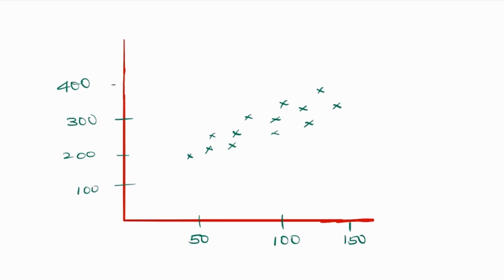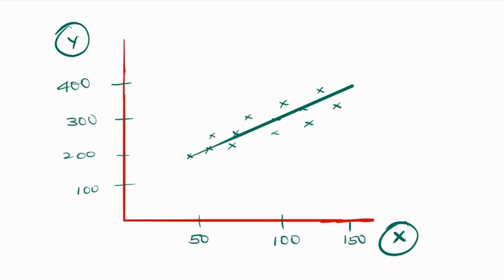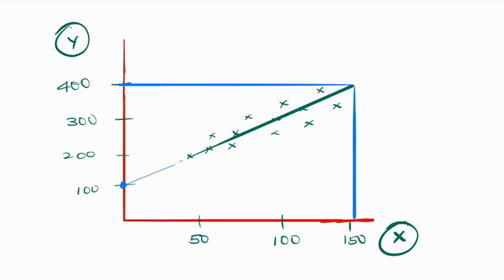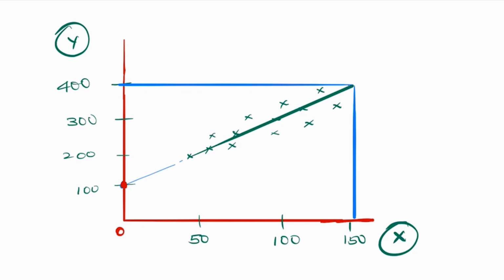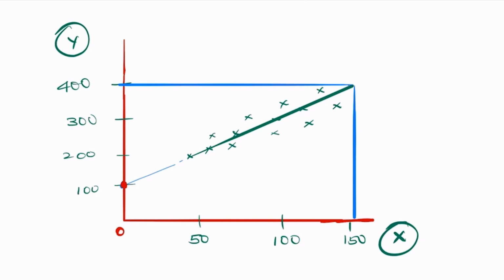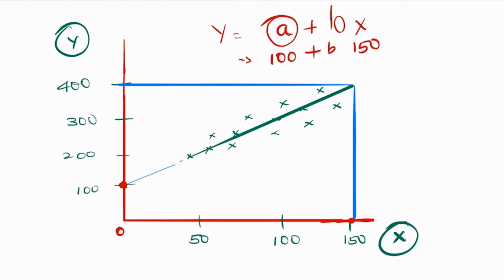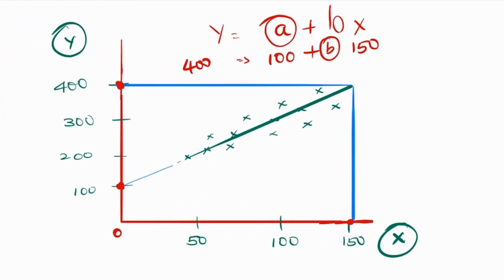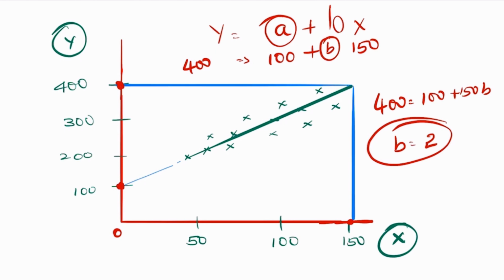CIMA BA 2 - CHAPTER 3 - PART 4